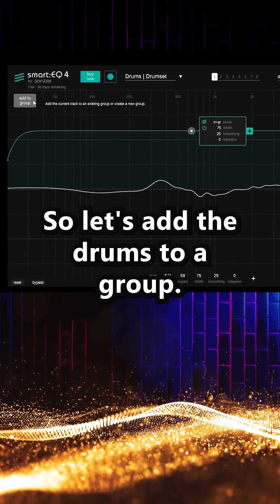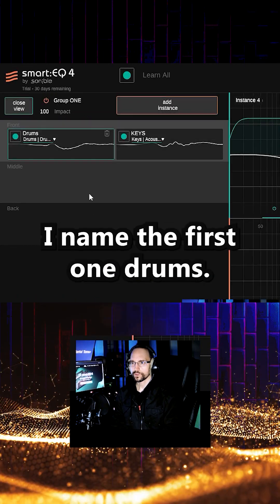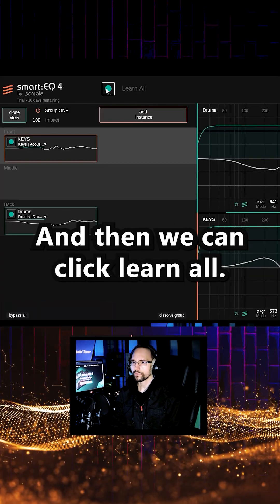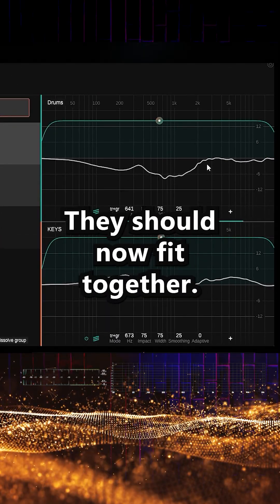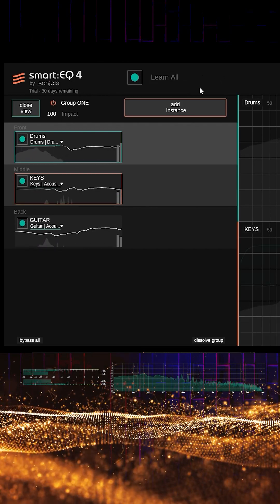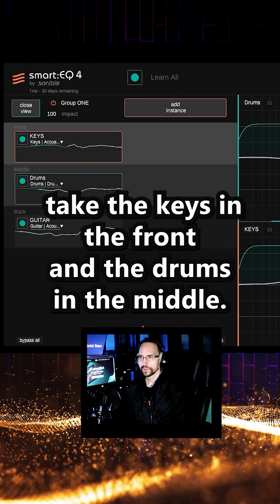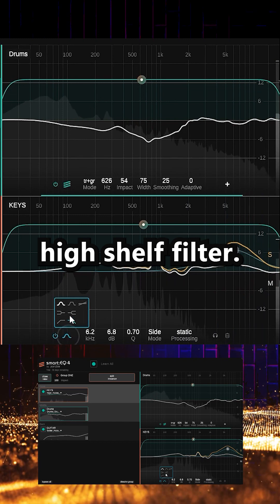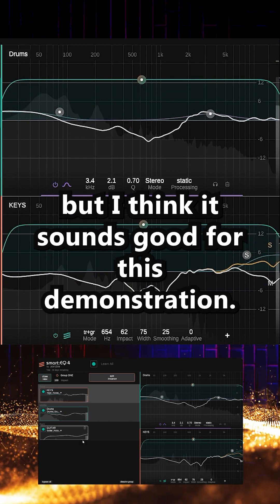Mixing with Sonible Smart EQ 4 - Setting up groups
In this short I demonstrate how you can set up and arrange groups in Smart EQ 4.